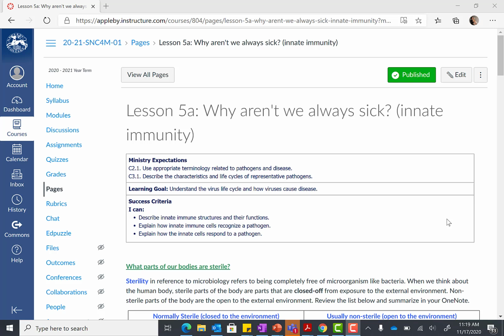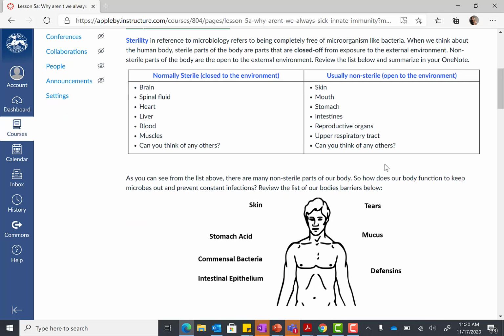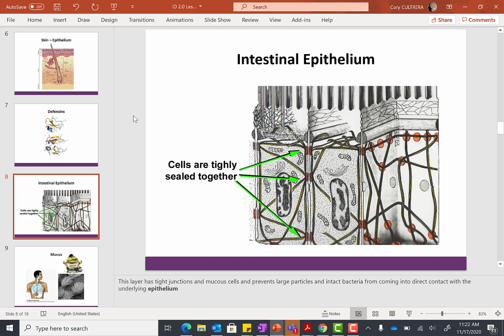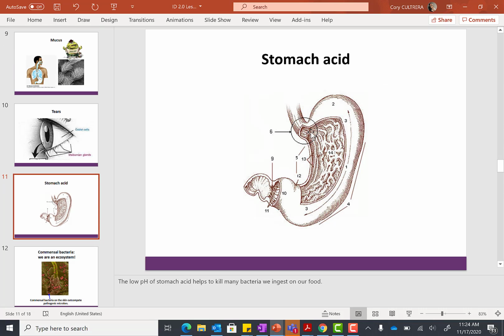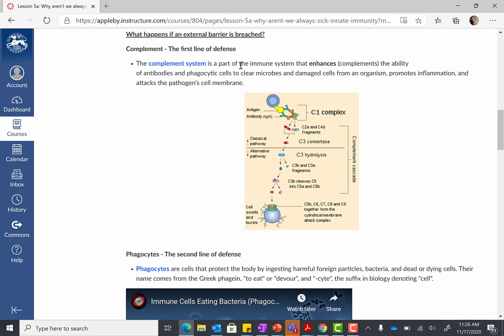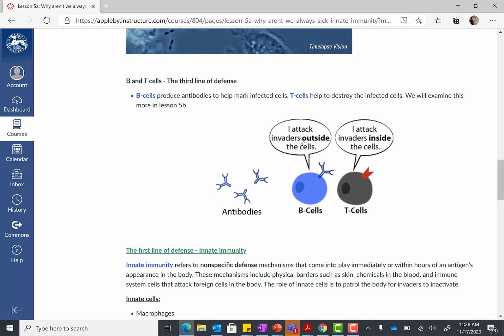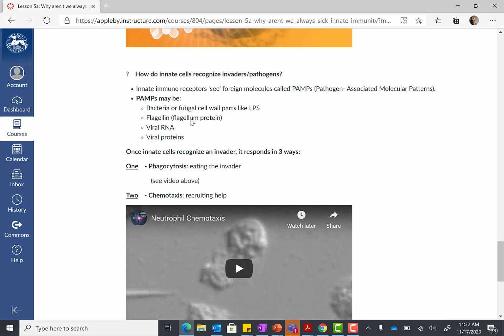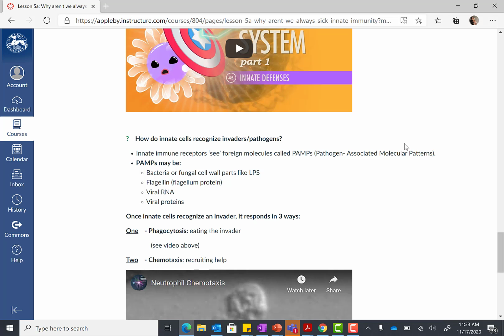Innate Immunity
Lesson 5a: Innate Immunity